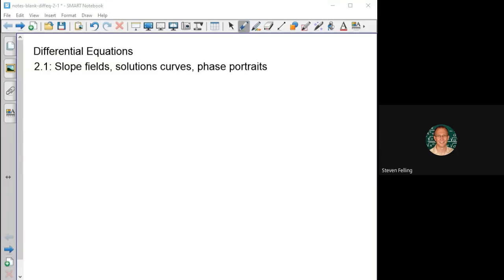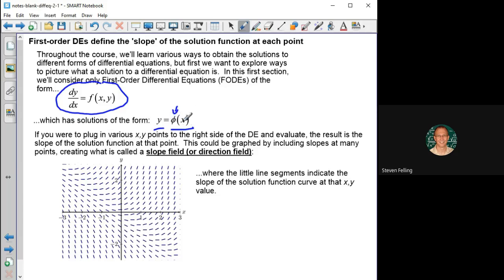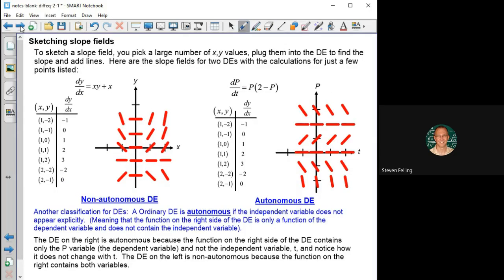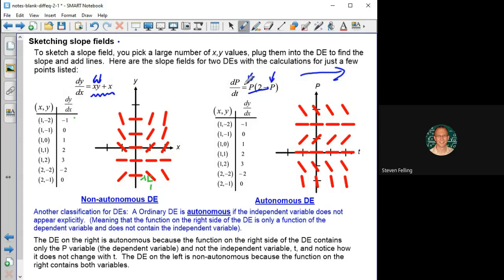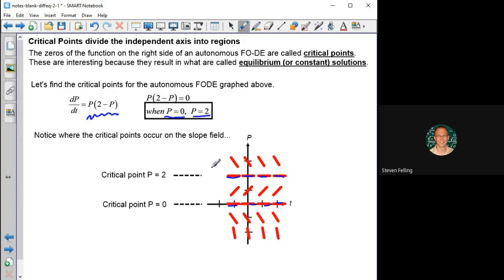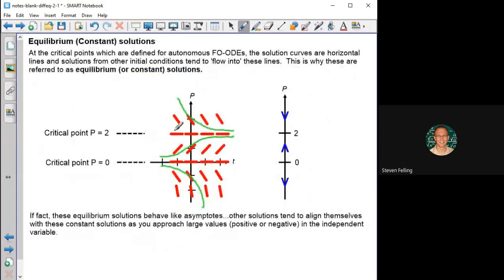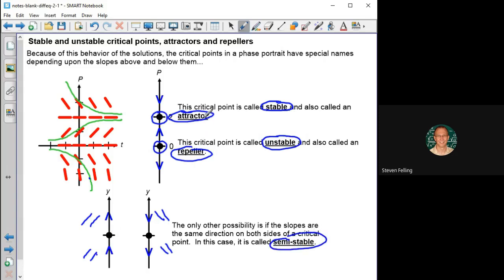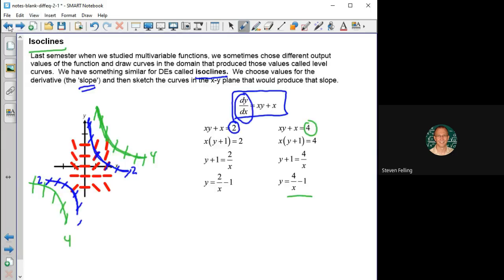Differential Equations - First-Order Methods: Slope Fields and 1D Phase Portraits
Learn how to generate or use a Slope Field for a First-Order Differential Equation and how to produce a 1D Phase Portrait.